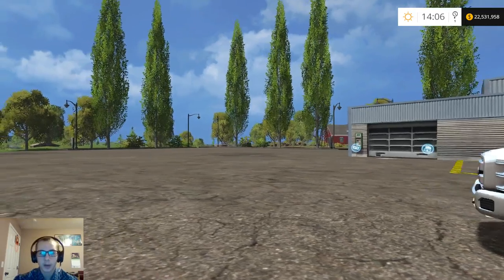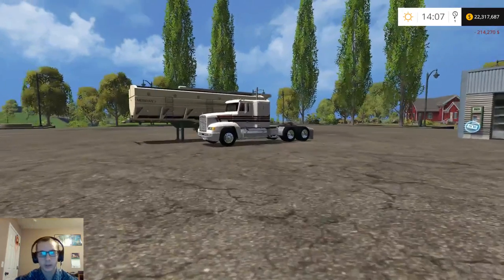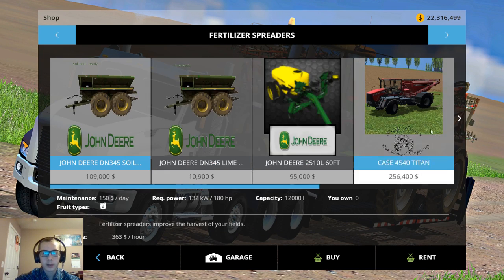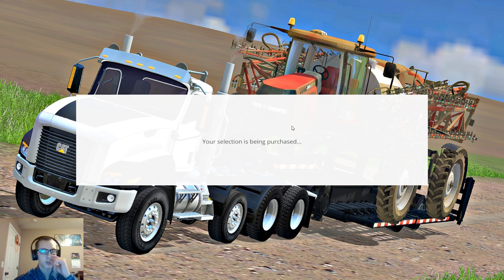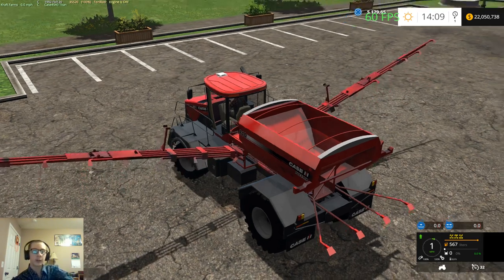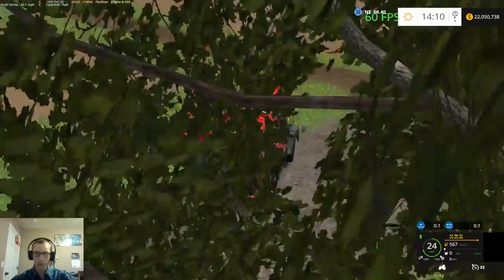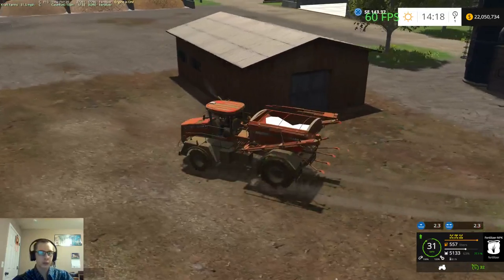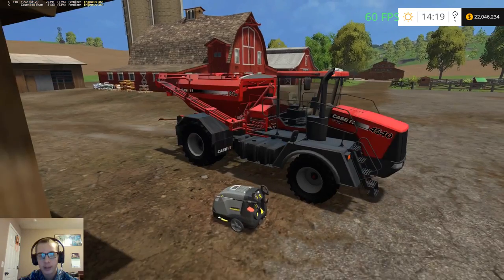Case IH 4540 Titan Spreader Mod Review